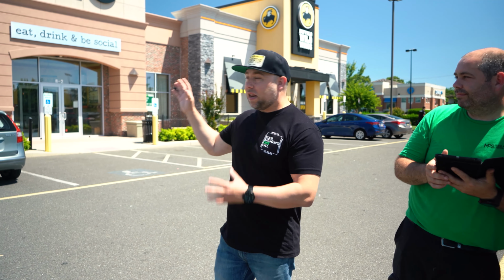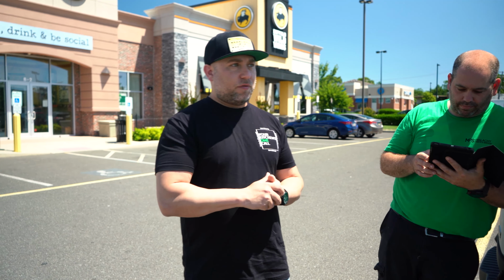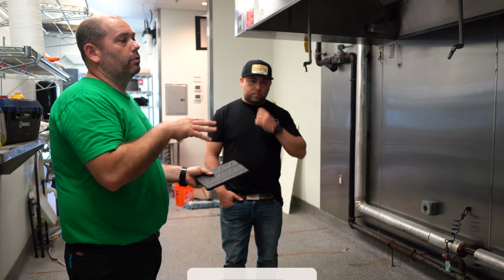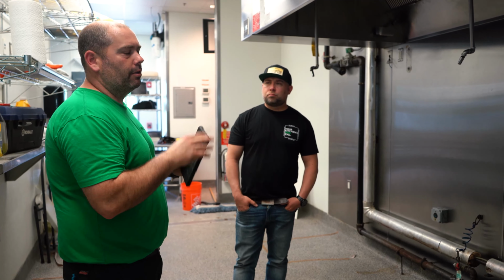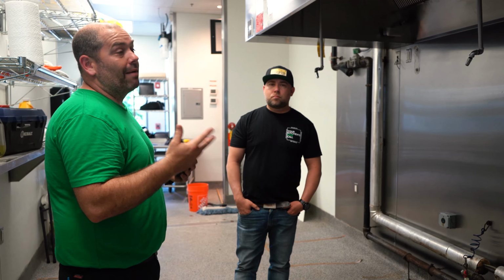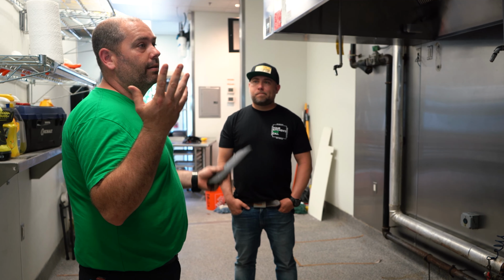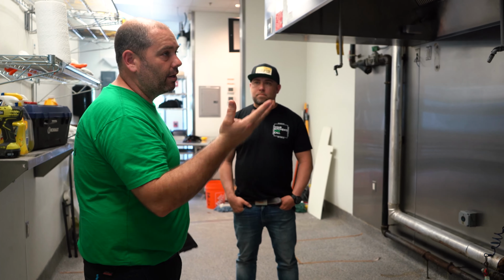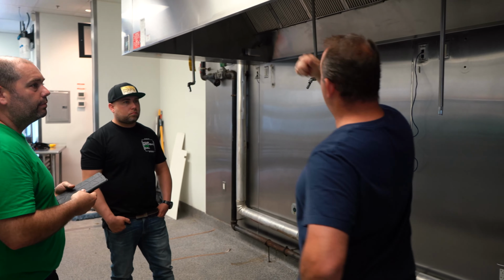Be Better Than Yesterday | The Vlog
Filming with techs once again as the world continues to explode open! In this vlog we roll up to a site survey to meet Dave and learn of a few ways the process can be made better.  That's always the goal at Malachy Parts & Service, be better than yesterday!